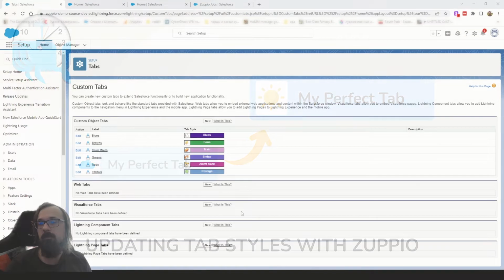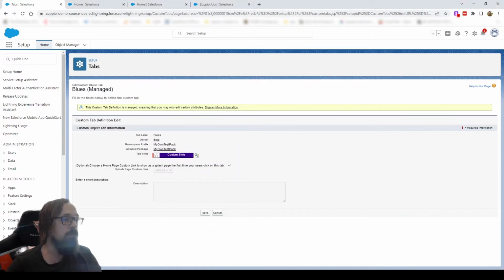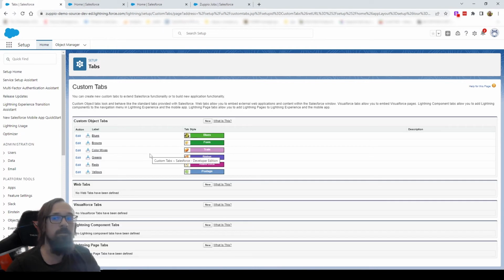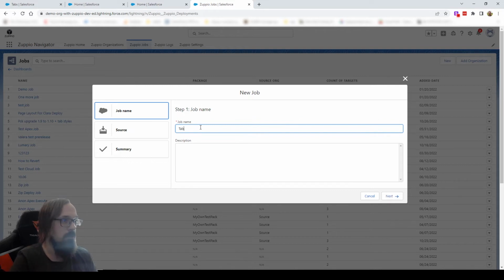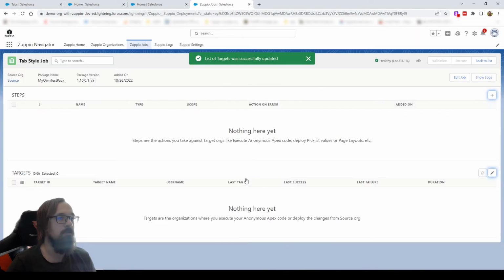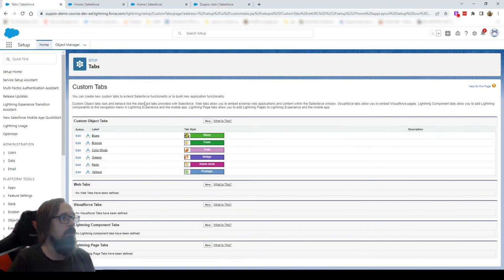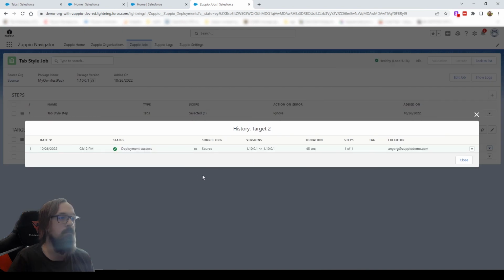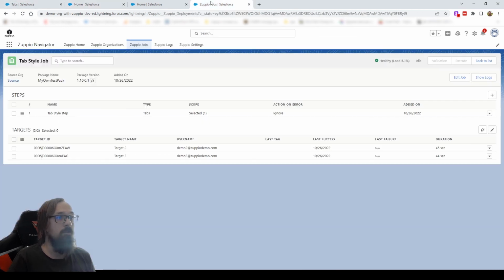How to update managed tab styles on several orgs with Zuppio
In this video we'll show you how to upgrade tab styles with related icons on several orgs with Zuppio.